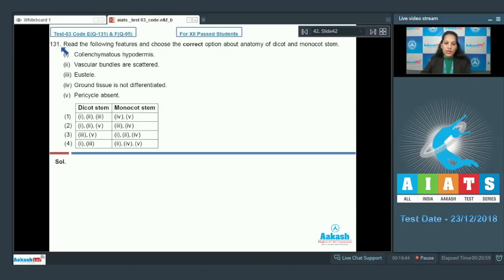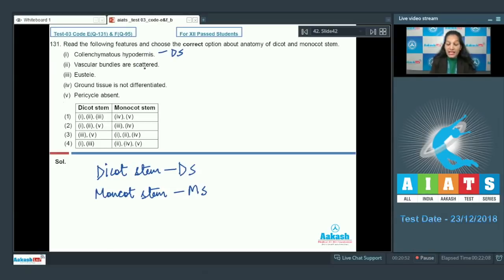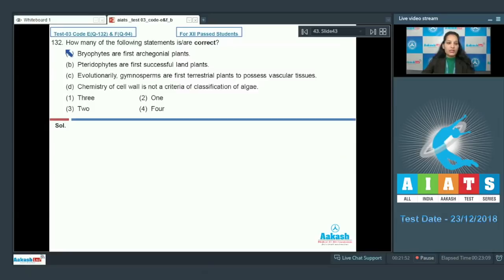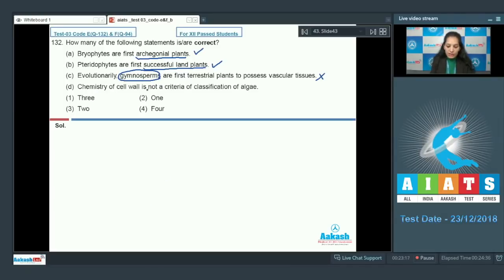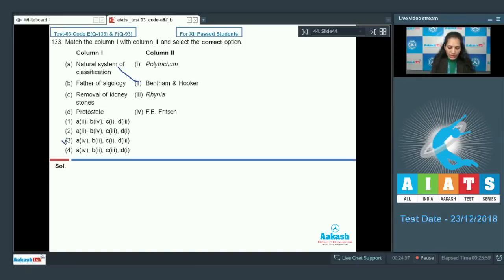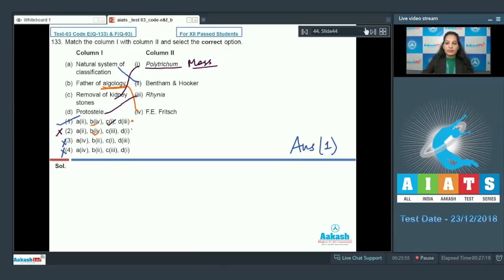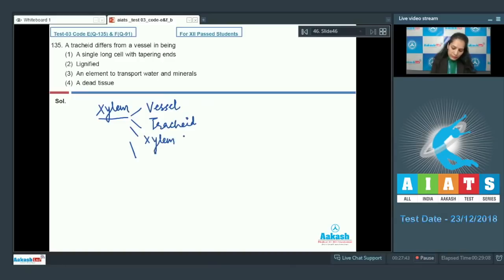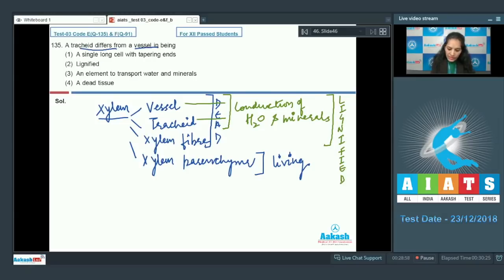AIATS TEST 03 Code E&F For XII Passed Students BOTANY MEDICAL 2019 Q131 to 135